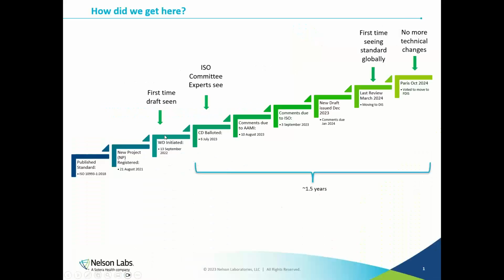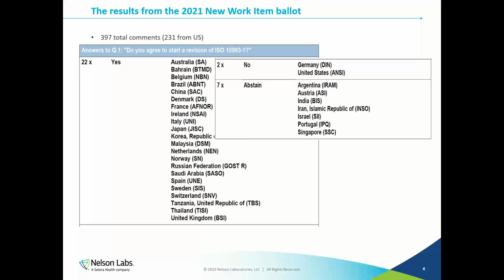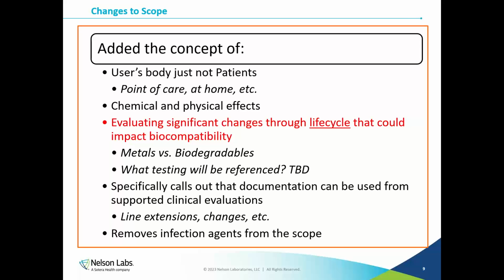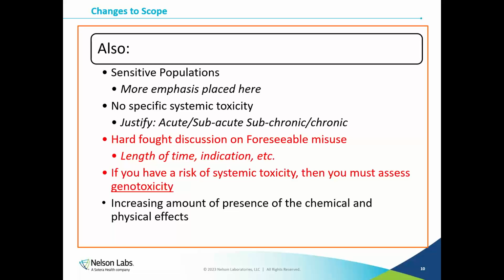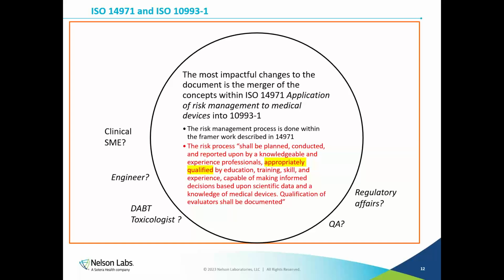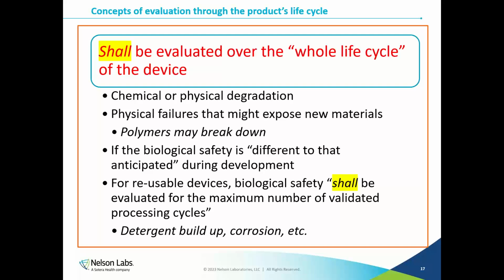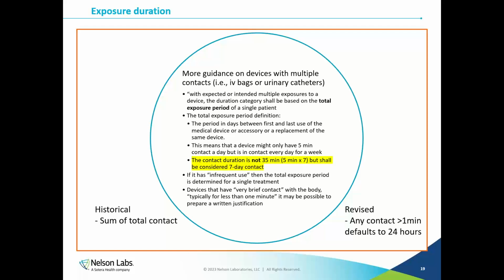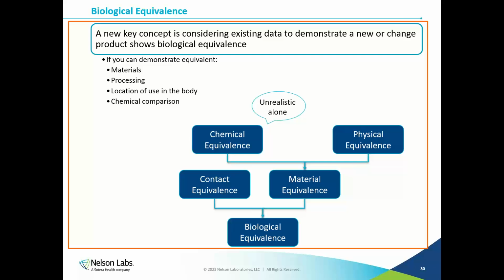ISO 10993 1 Key update on the new revision of this critical standard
This presentation will delve into the latest updates to ISO 10993-1, the cornerstone standard guiding biocompatibility assessment for medical devices. The most current updates out of the ISO meetings in October, introduces a more dynamic, risk-based framework. These changes carry implications for device manufacturers and regulatory professionals running biocompatibility studies.
In the presentation you will learn:
• Key updates include a stronger emphasis on a risk-based approach, moving away from prescriptive testing protocols.
• New emphasis on chemical characterization, where the new ISO 10993-1 improves the ability to predict device safety and mitigate potential toxicological risks.
• The incorporation of endpoint-specific risk assessment such as changes on devices requiring genotoxicity evaluations.
• End of life evaluations

Attendees will gain insights into the practical implications of these changes, including how to adapt biocompatibility testing strategies, documentation practices, and regulatory submissions. This presentation will also discuss the broader impact of these updates on global harmonization of biocompatibility standards and their alignment with other regulatory frameworks, helping professionals ensure compliance while enhancing product safety and innovation.